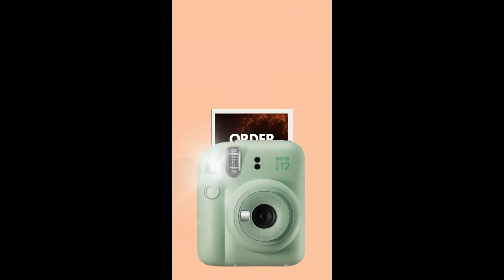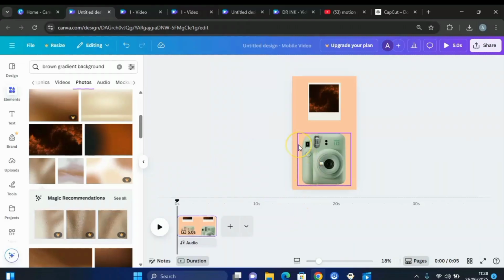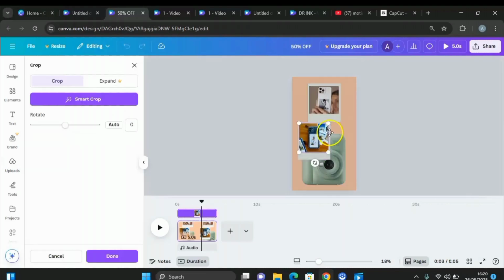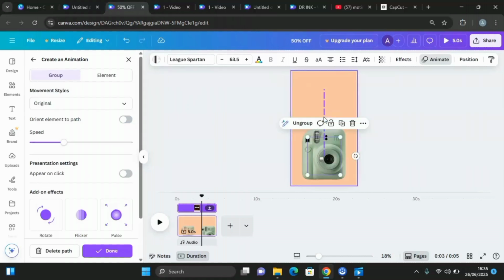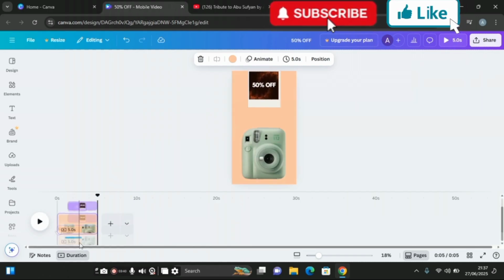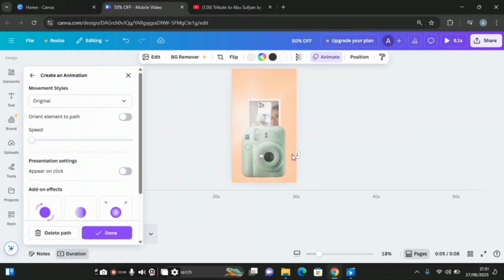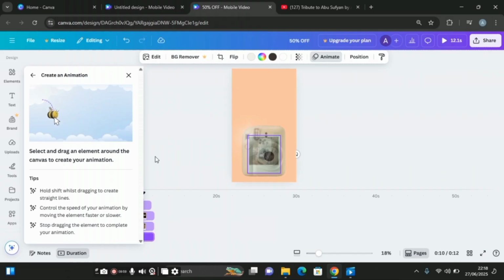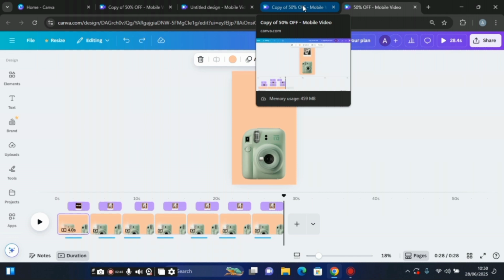How to Create Product Video Ads Using Canva Polaroid Effect | Motion Graphics Tutorial! (EASY FREE)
🎬 How to Create Product Video Ads Using Canva Polaroid Effect | Motion Graphics Tutorial!

Are you looking to boost your brand with eye-catching product video ads? In this step-by-step Canva motion graphics tutorial, you’ll learn how to create product video ads using the Canva Polaroid effect — a trendy, professional animation style that brings your products to life.

In this video, we’ll walk you through:
✅ How to use Canva’s animation and motion graphics tools
✅ Step-by-step guide to applying the Polaroid effect in Canva
✅ How to export high-quality, scroll-stopping product visuals
✅ Best practices for creating effective Canva product ads

Whether you’re a small business owner, digital marketer, or content creator, this Canva tutorial will help you turn simple product images into dynamic motion graphic ads that grab attention and convert.

📌 Tools Used: Canva (Free features only)